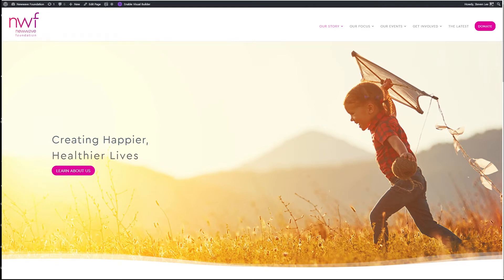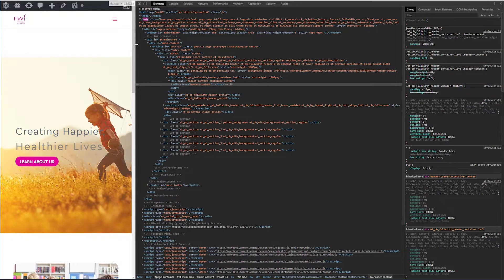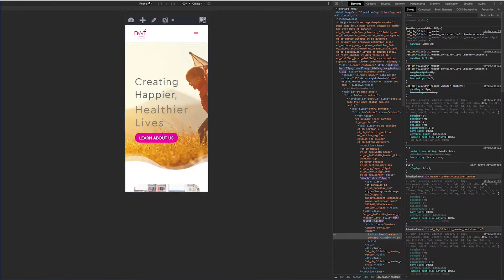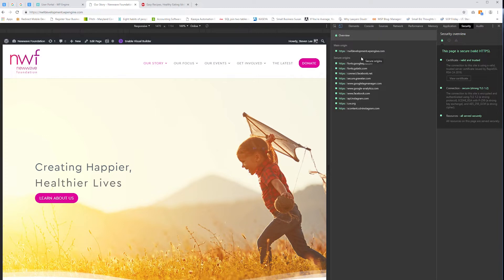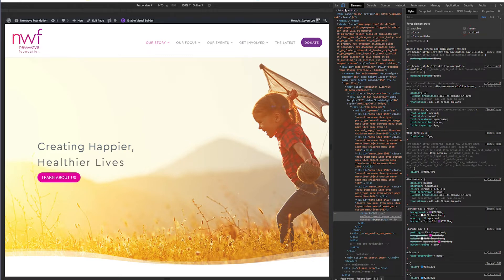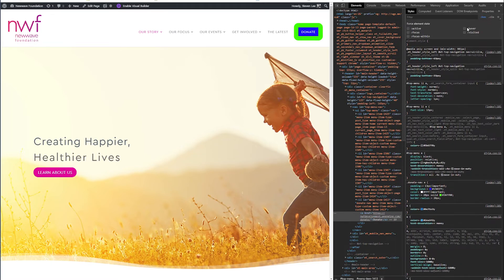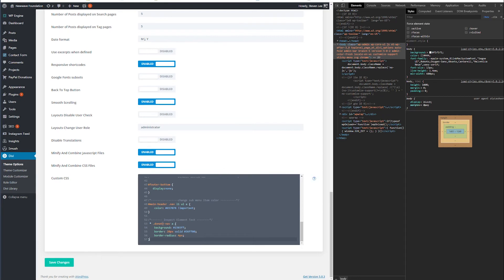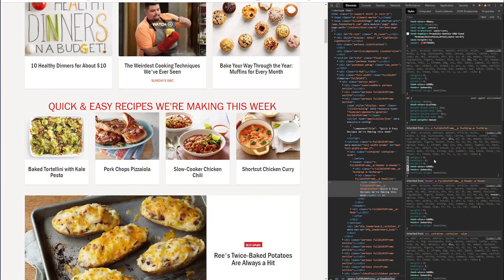Intro to Using Inspect Element With Divi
Google Chrome's Inspect Element is easily one of the most often using and powerful tools a Divi web designer can have in her arsenal. This video introduction will show you some of the finer details of inspect element, how to make live view changes on any website and where to place the CSS changes you made in Divi.

Feel free to make any requests in comments and join our Facebook group Divi CSS Share for more quick tips!